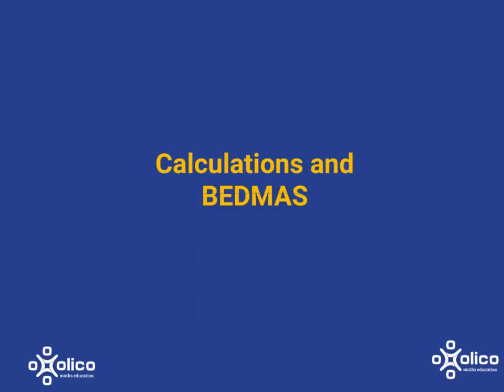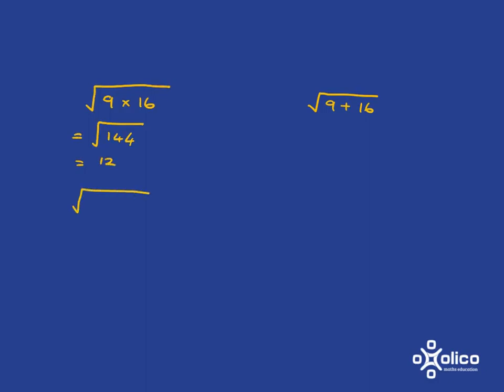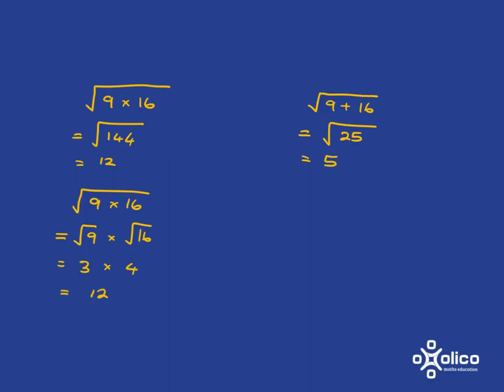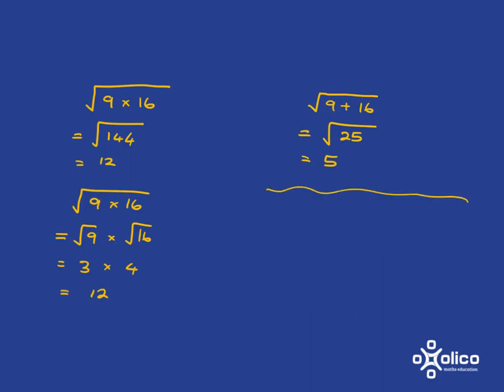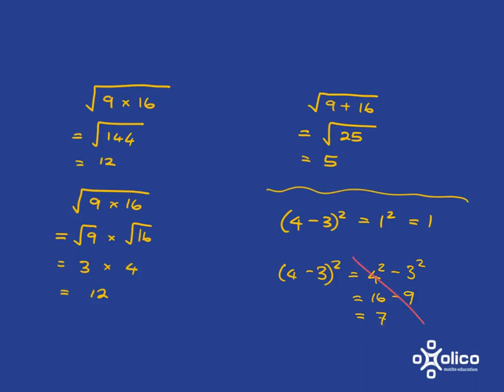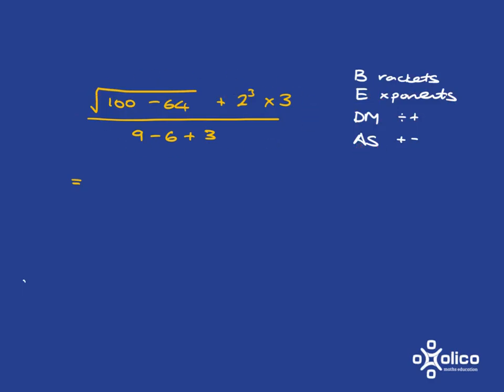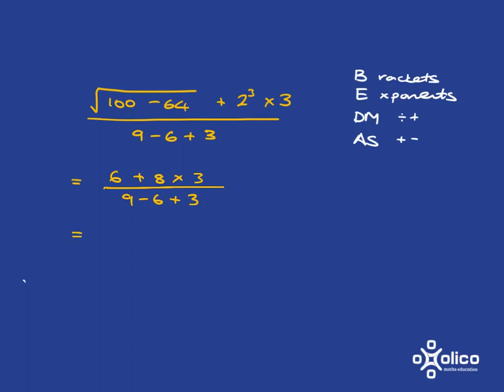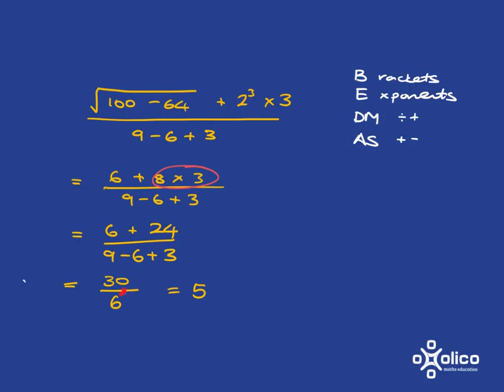Gr 8&9 Exponents 1d: Bedmas